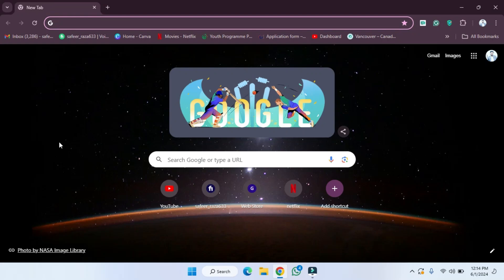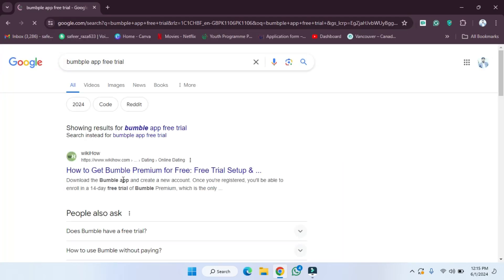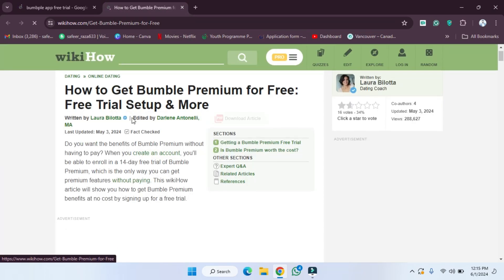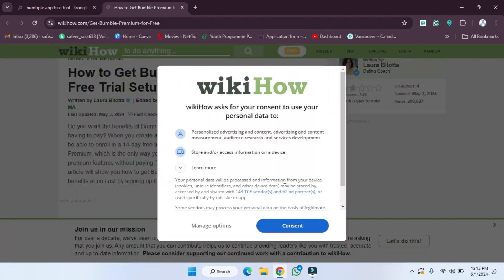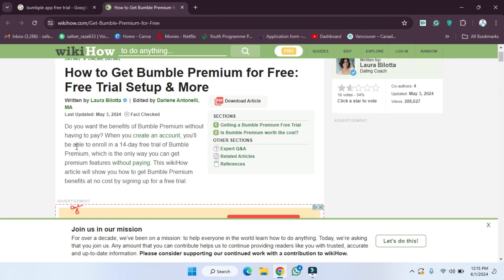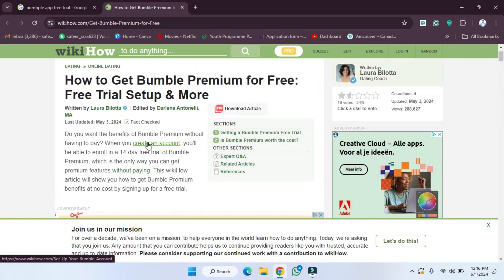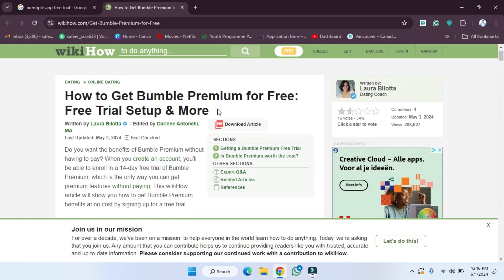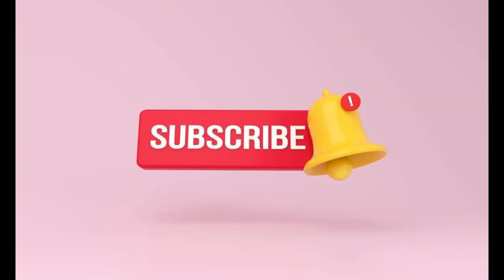How to Get Free Trial of the Bumble App in PC [easy]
"Interested in trying out Bumble with a free trial? Here's how: Start by visiting the Bumble website on your PC. Sign up for an account if you haven't already. Navigate to the subscription or premium features section. Look for any ongoing promotions offering free trials. Click on the offer and follow the prompts to activate your free trial. Keep in mind to cancel before the trial period ends if you don't wish to continue with a paid subscription. Enjoy exploring Bumble's premium features during your trial!"